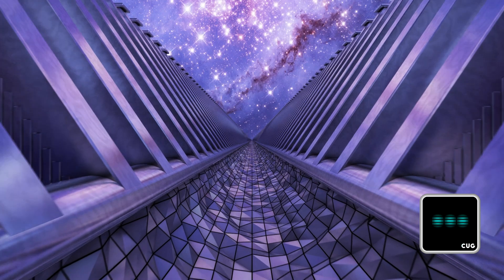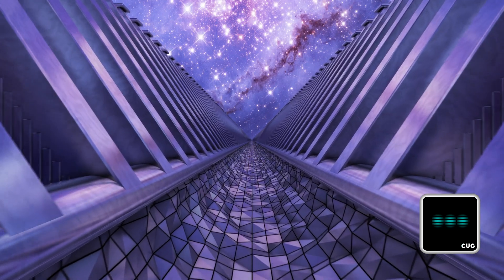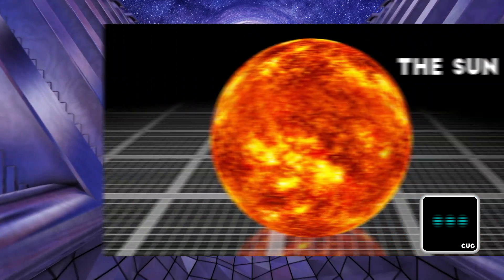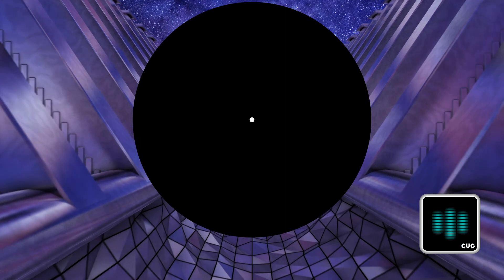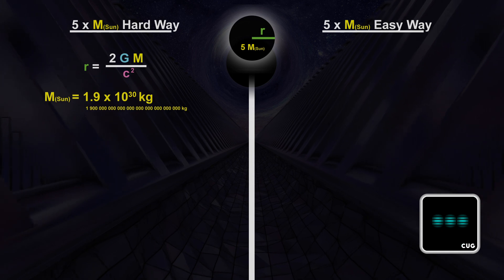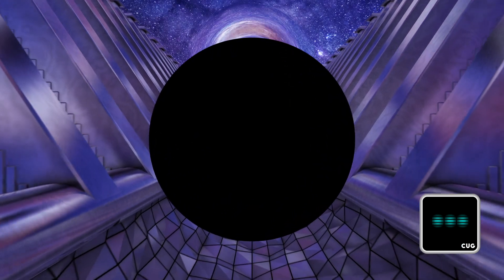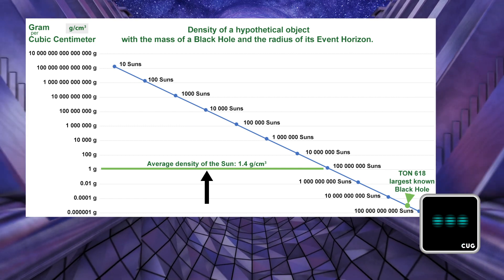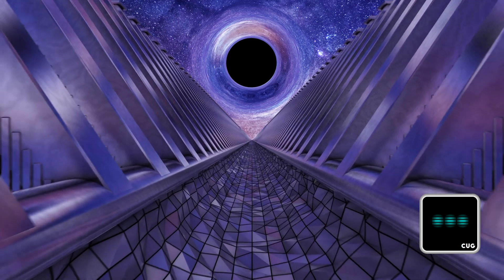My viewers noticed something strange about Black Hole growth!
Dear World,
There were several comments on my recent Black Hole comparison video where viewers noticed something strange about Black Hole growth. There seems to be a lot of matter in a tiny space with small ones and giant ones are seemingly empty. It has to do with how Black Holes grow. Will try to explain this complex matter now with a new style of video and a thought experiment.
Also, I introduce CUG in this video, my virtual assistant. He turned out to be helpful. I think he is a bit spooky at times but has a good core algorithm.
to get some background info and other goodies:
Starts with 1$

UniverZoom App:
Android: